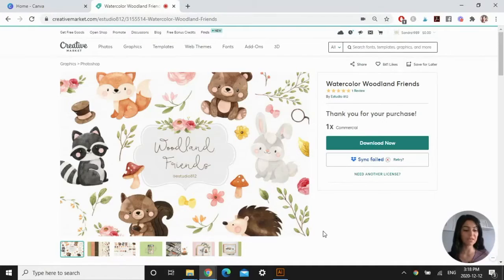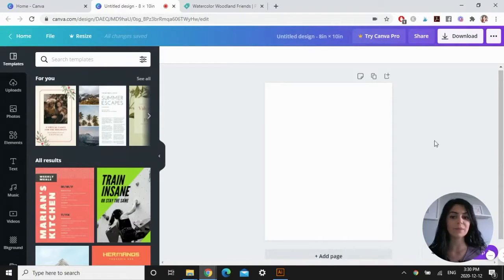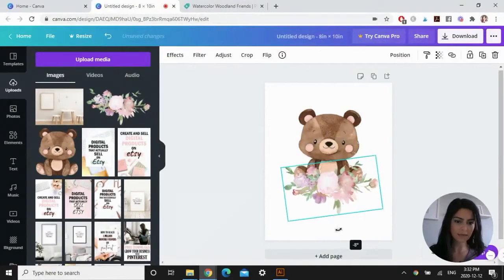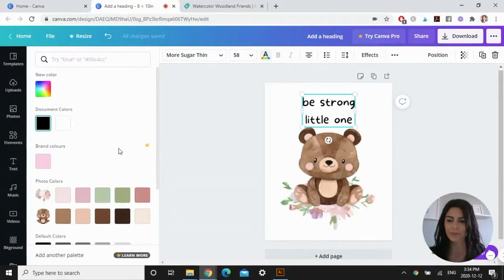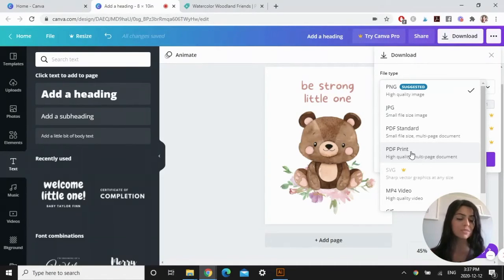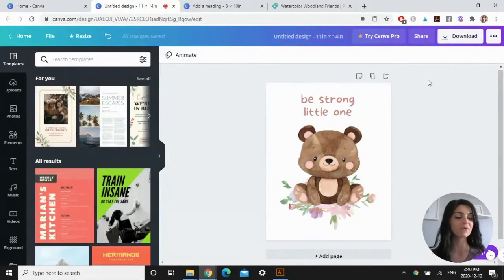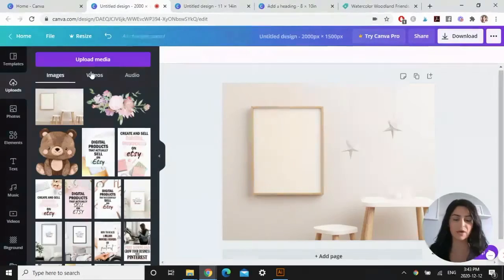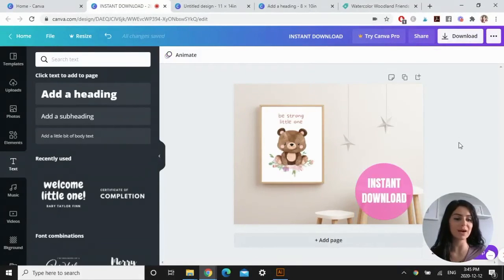How to Create Printables in Canva to SELL ON ETSY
How to Create Printables in Canva to Sell on Etsy // Want to start selling printable wall art on Etsy? This video will walk you through how to make digital prints to sell on Etsy using Canva. If you want to learn how to earn passive income on Etsy and how to start a digital download Etsy shop, watch this tutorial on how to make printable wall art to sell on Etsy! Learn how to make money selling printables on Etsy and how to make & sell printables and instant downloads for Etsy. Start your Etsy digital download business and start creating digital products to sell online!

I can’t wait to see what you create after you learn how to create printables on Canva and get some printable wall art ideas in this video!